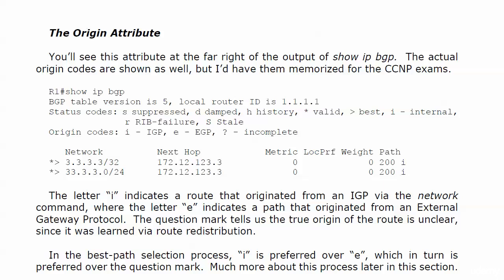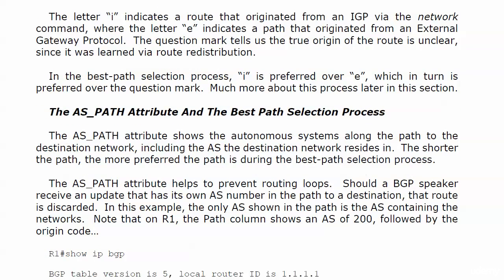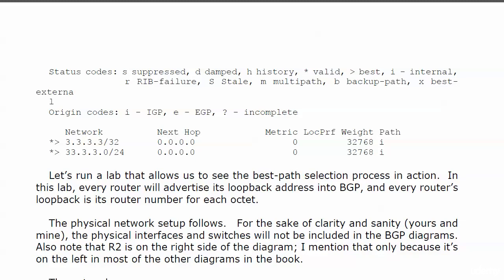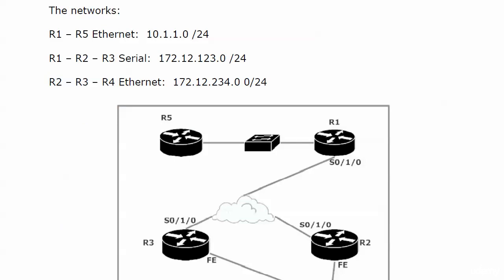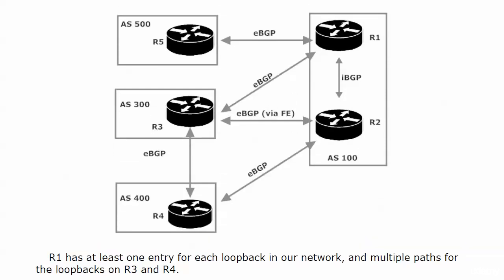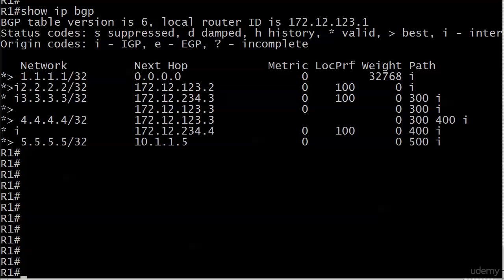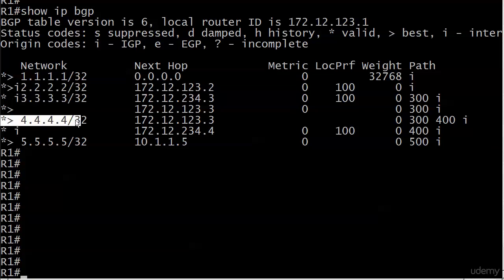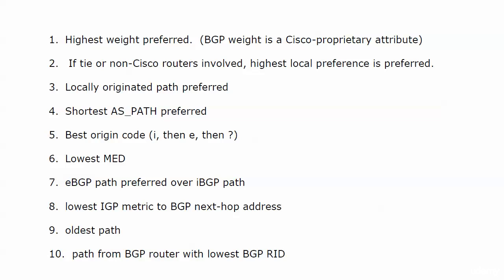191 BGP 6 Origin and Next Hop Attributes